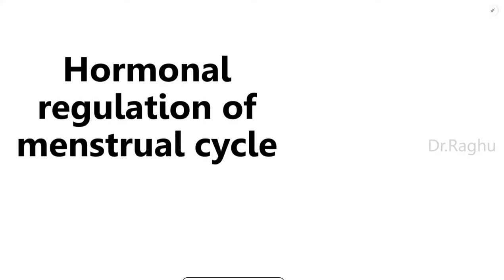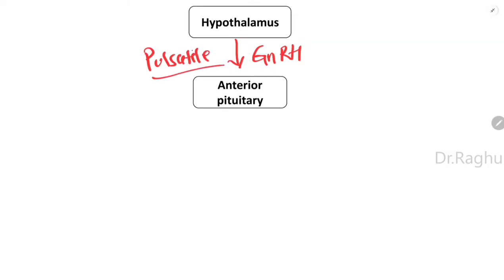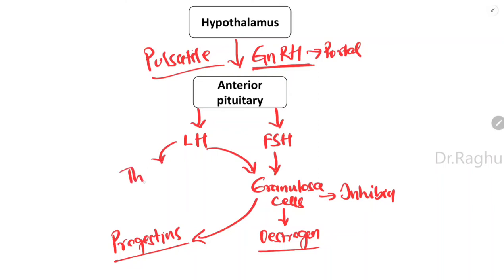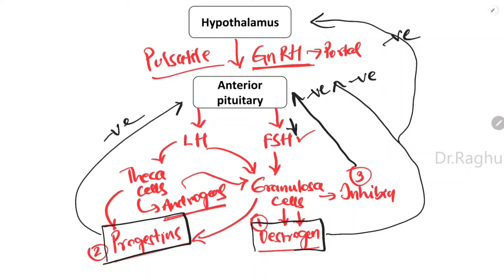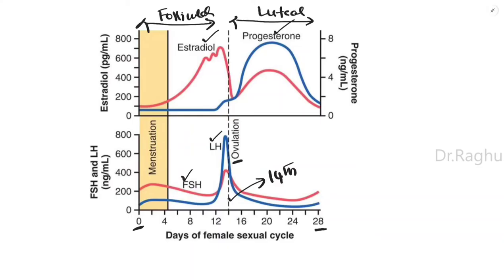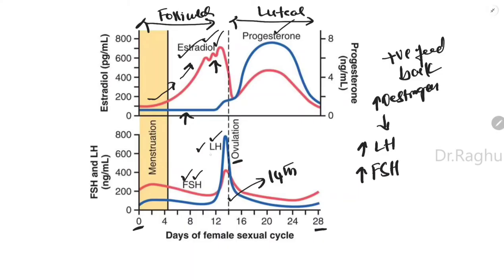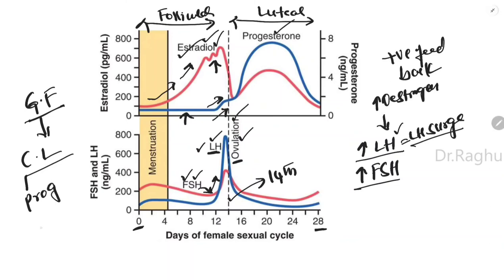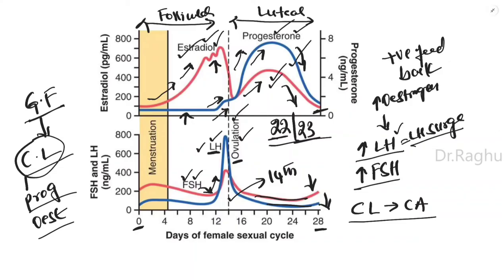Hormonal regulation of Menstrual Cycle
In this video I discuss hormnonal regulation of menstrual cycle.
1. Hypothalamo-Pituitary-Ovarian axis and negative feed back mechanism
2. Interplay of four hormones -Oestrogen, Progesterone, FSH & LH
3. Positive feed back